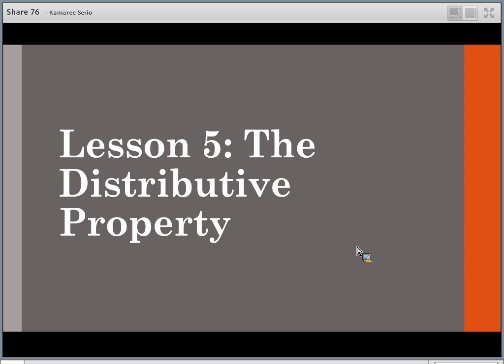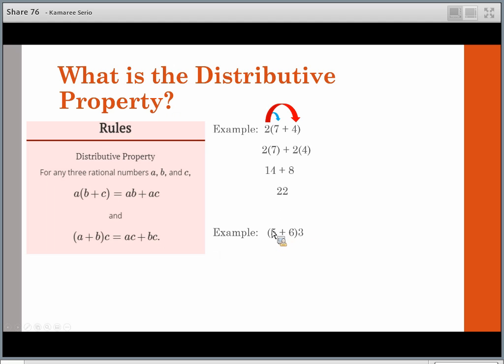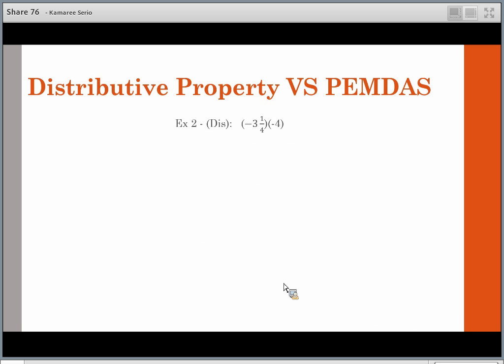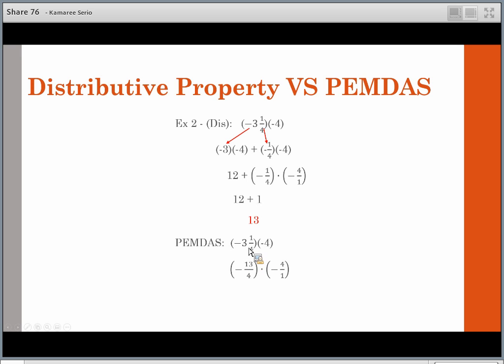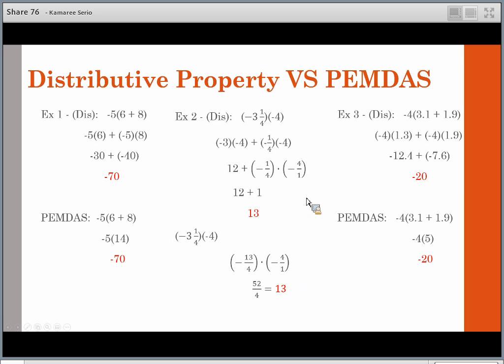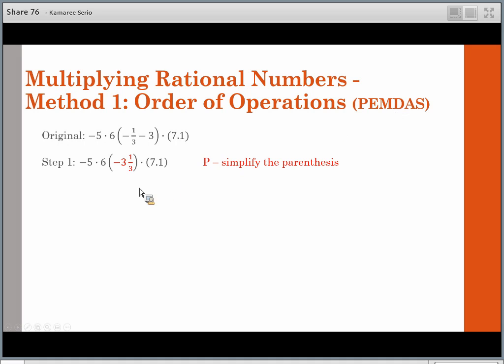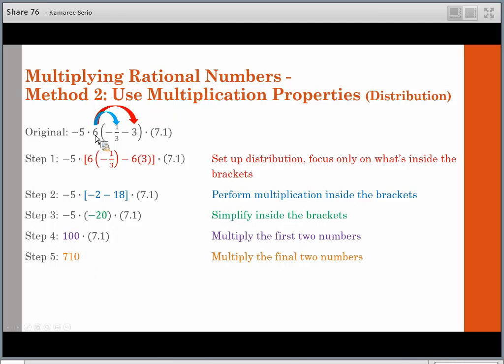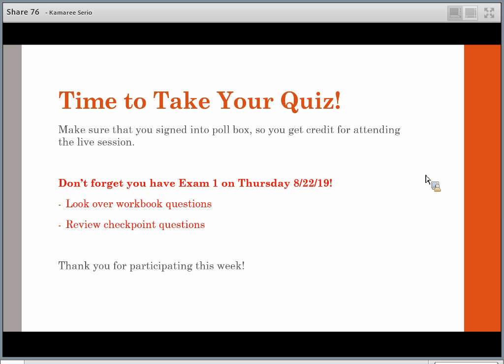Week 3 Async Recording